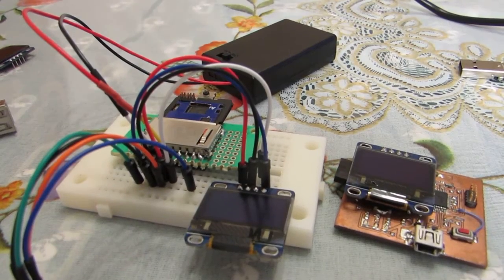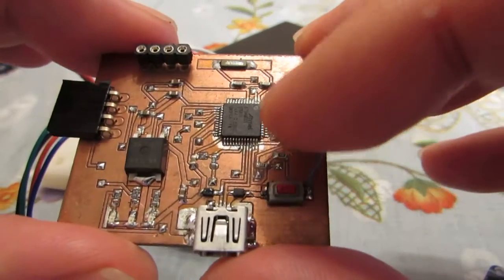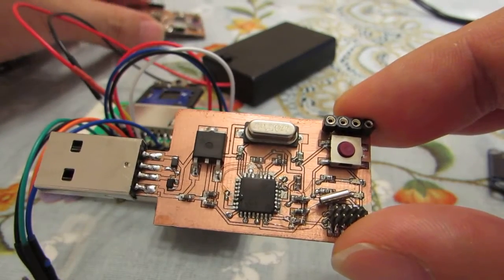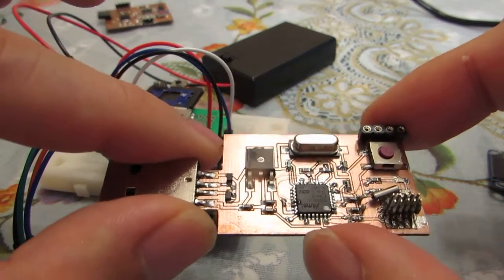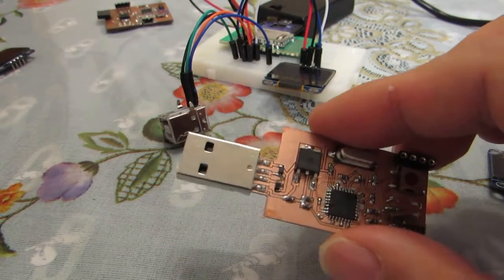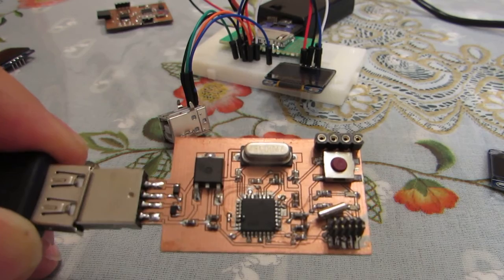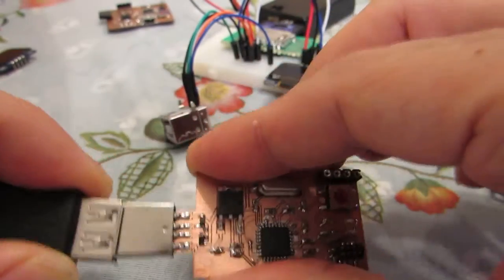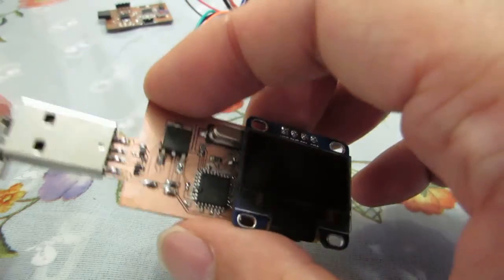Here comes new variant: ATSAMD21E TQFP32 Arduino Zero compatible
Here comes new variant: ATSAMD21E TQFP32 Arduino Zero compatible! SAMD21G has 0.5 mm pitch pins but SAMD21E does 0.8 mm, which is far easier for hand-soldering. This board is full compatible with Arduino Zero and can be programmed through Arduino IDE 1.6.5. Have fun!